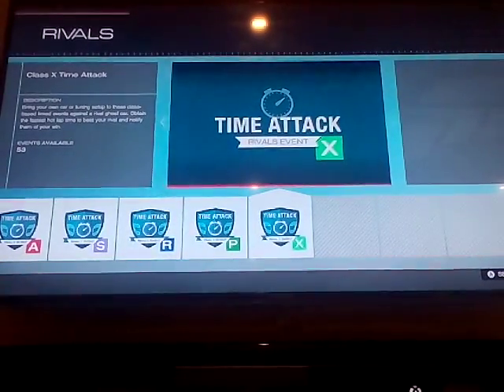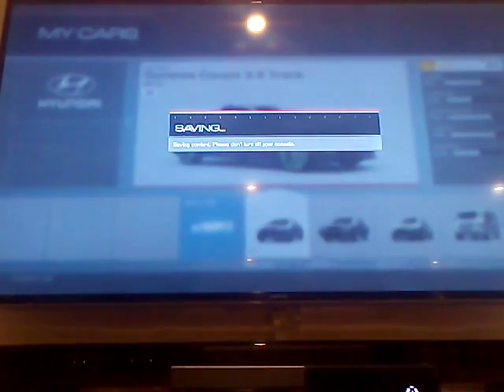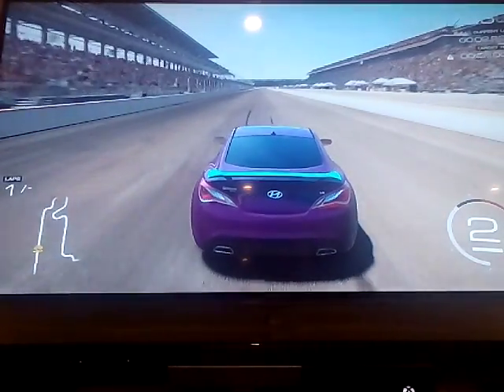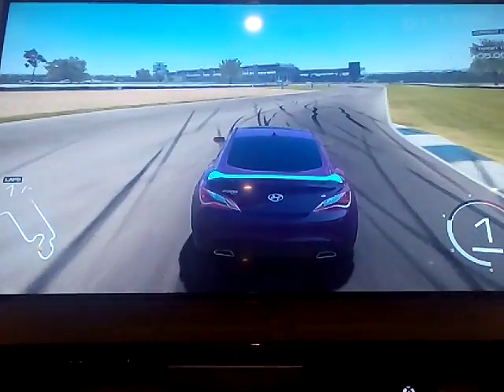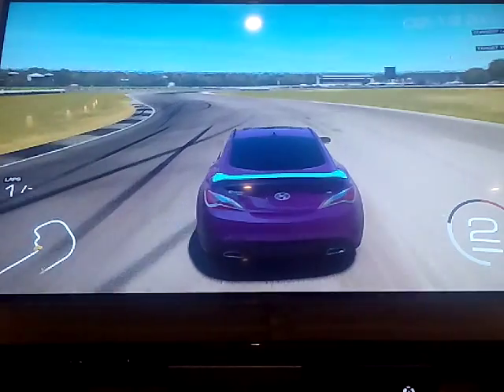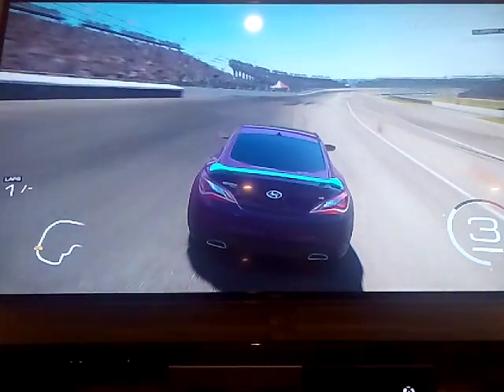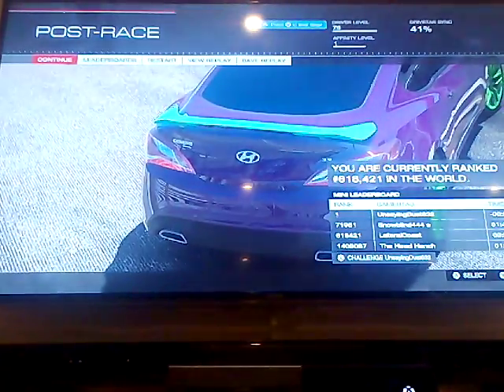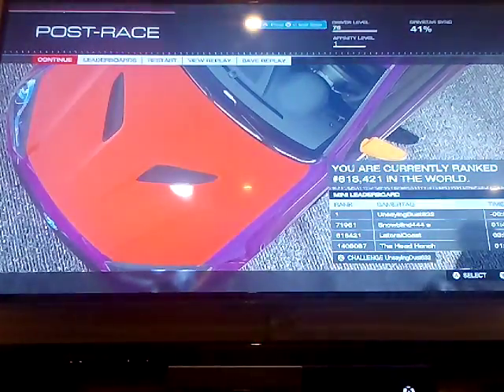Money easy way to get money on froza 5